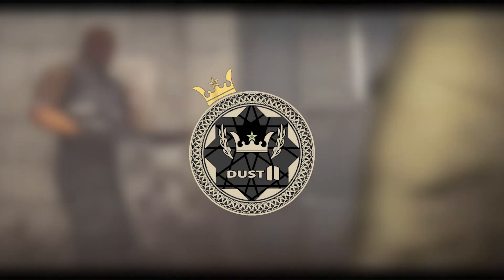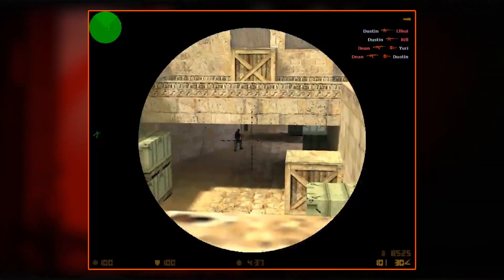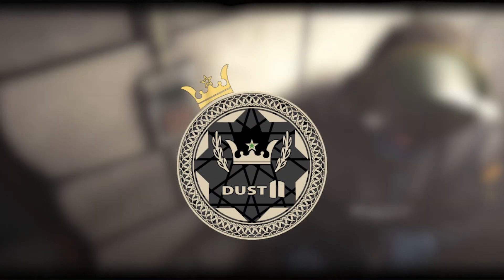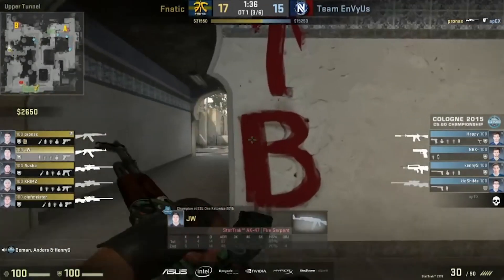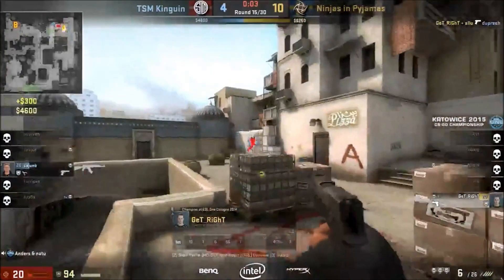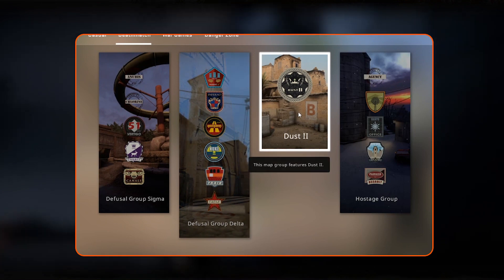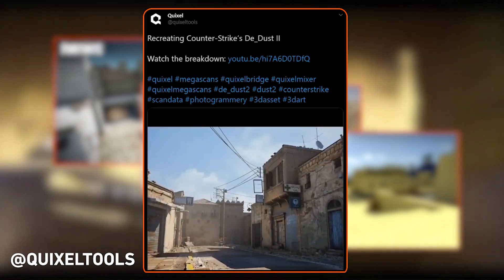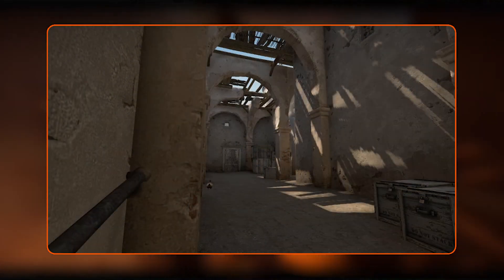The history of Dust 2 | Pinnacle Esports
The most iconic map in the Counter-Strike franchise, de_dust2 has also been home to some of the most iconic moments in esports history. In this video we take a look at the history of de_dust2.